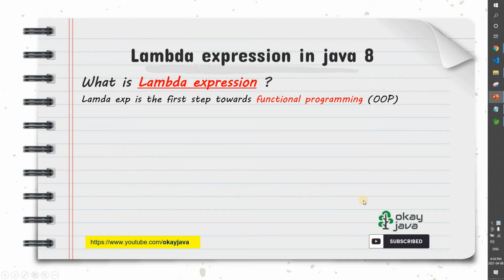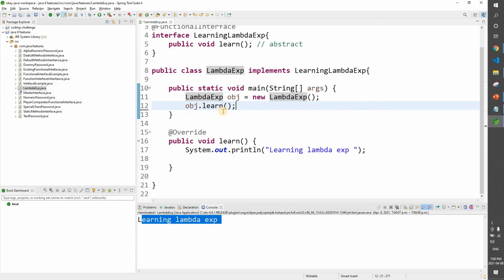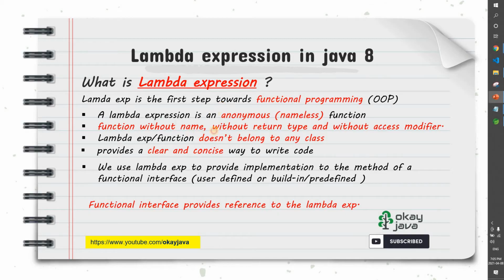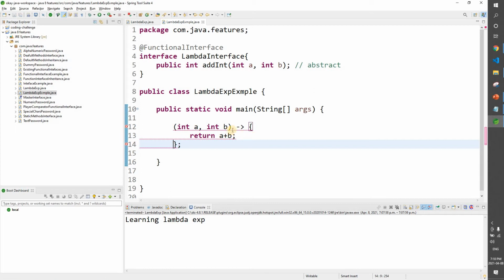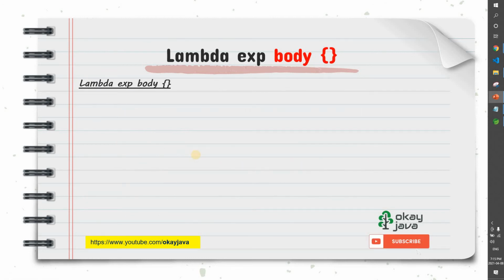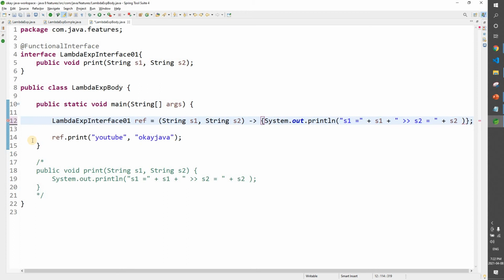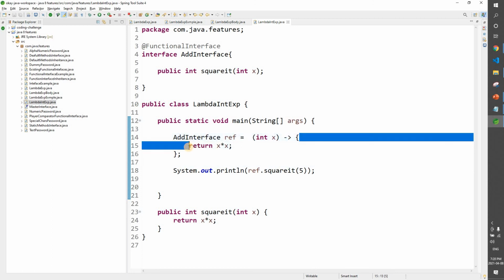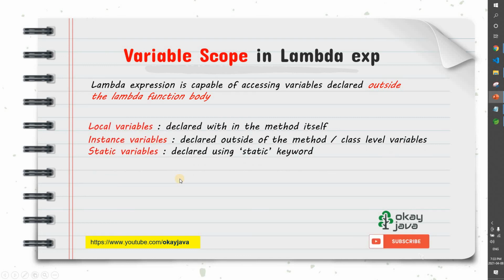Java 8 lambda expression | okay java | Lambda expression Interview Questions | Java 8 Features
Q.What is Lambda expression ?
A lambda expression is an anonymous (nameless) function
function without name, without return type and without access modifier.
Lambda exp/function doesn’t belong to any class
provides a clear and concise way to write code
We use lambda exp to provide implementation to the method of a functional interface (user defined or build-in/predefined )
Functional interface provides reference to the lambda exp.

Lambda exp Syntax
 (parameter_list)     arrow sign/lambda sign/LS   {function_body}
Zero Parameters
() lambda sign System.out.println("Zero parameter lambda");
One Parameter
() is optional is for a single parameters.
Multiple Parameters
Lambda exp Optional
Optional type declaration :
 No need to declare the type of a parameter. The compiler can inference the same from the value of the parameter

Optional parenthesis around parameter :
No need to declare a single parameter in parenthesis. For multiple parameters, parentheses are required

Optional curly braces :
No need to use curly braces in expression if the body contains a single statement

Optional return keyword :
The compiler automatically returns the value if the body has a single expression to return the value.
Curly braces are required to indicate that expression returns a value

Variable Scope in Lambda exp :
Lambda expression is capable of accessing variables declared outside the lambda function body

Local variables : declared with in the method itself
Instance variables : declared outside of the method / class level variables
Static variables : declared using ‘static’ keyword

What is final variable or effectively final variable ?